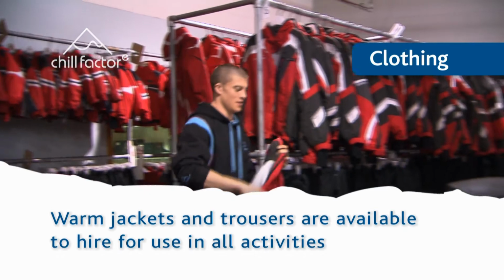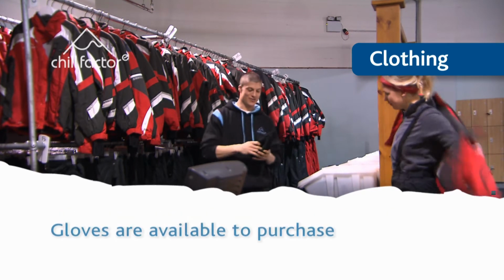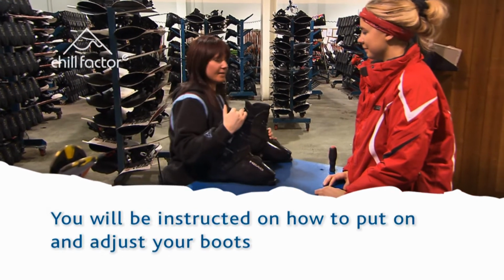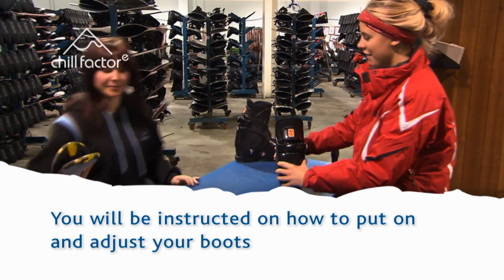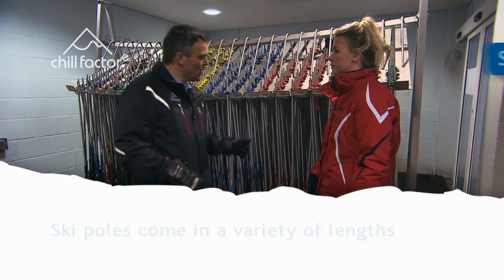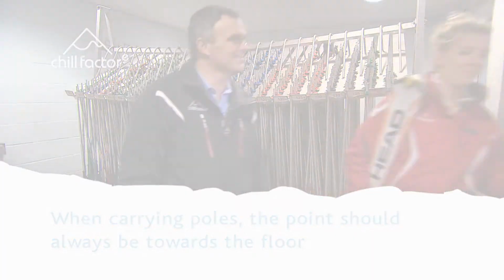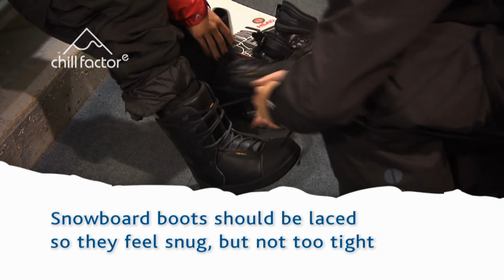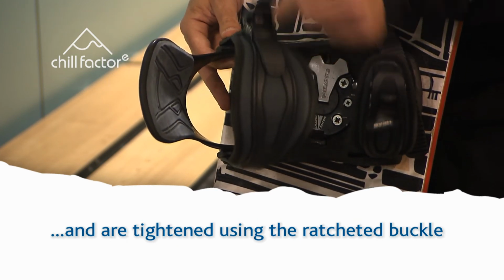Chill Factore - Health and Safety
| Health and Safety at Chill Factore